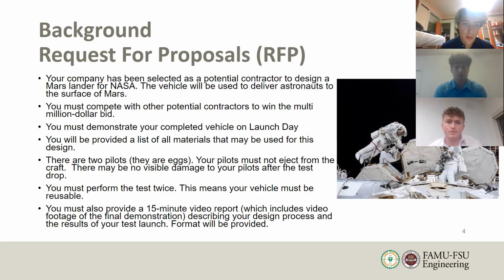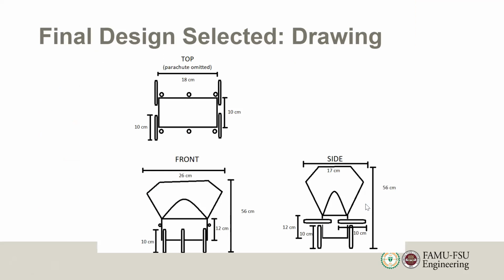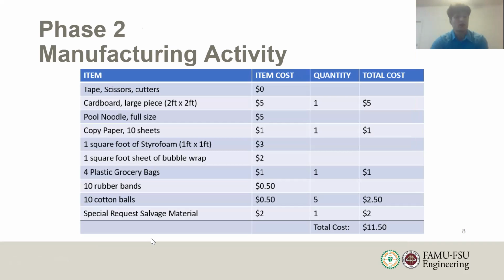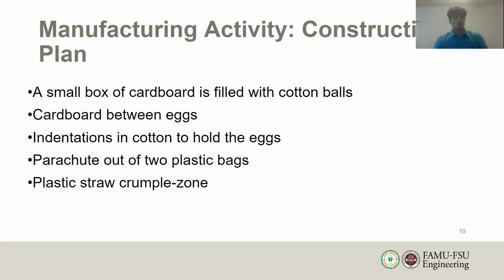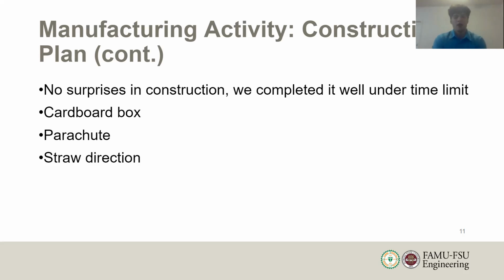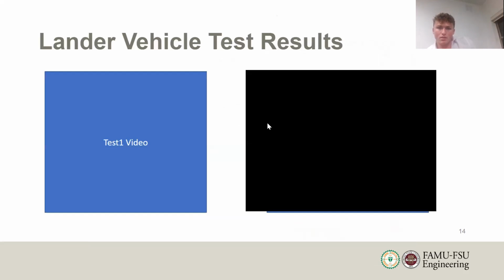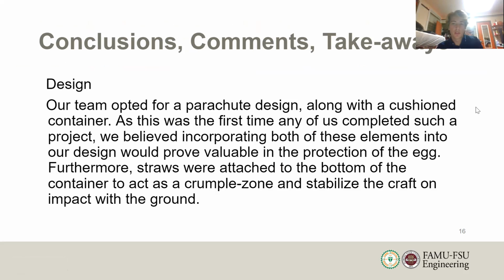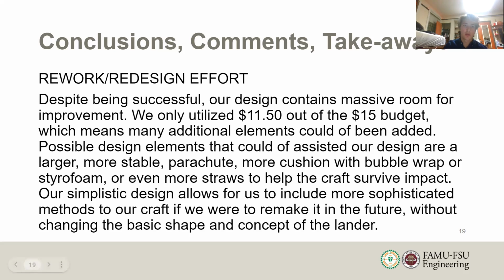Walter Egg-Whites Inc. Engineering Group 4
Jacob Blackburn
Brandon Deeb
Alex Lotz